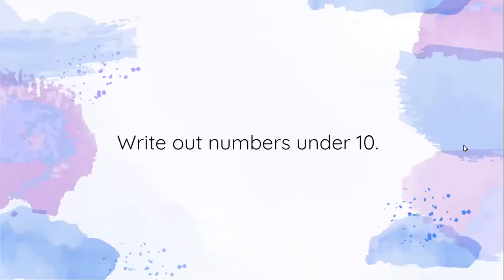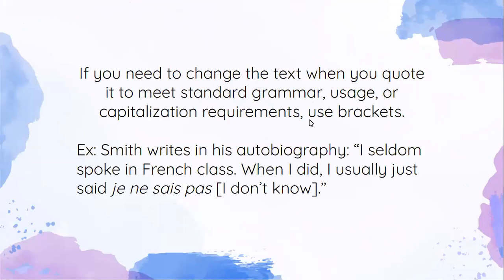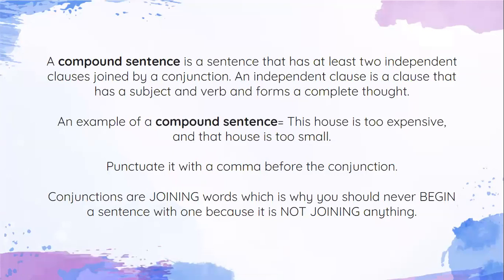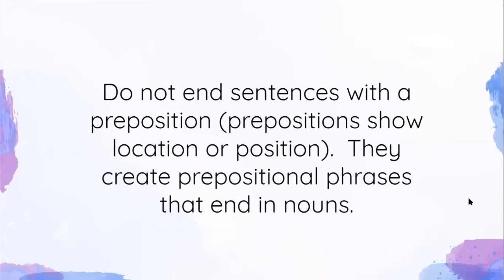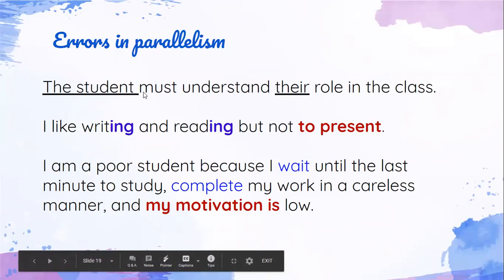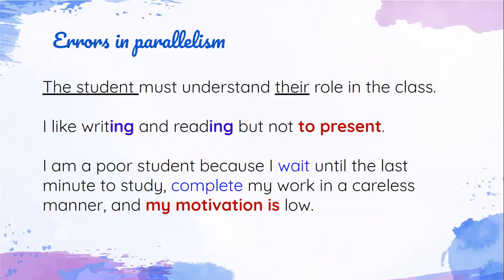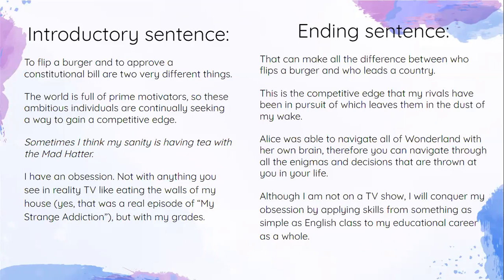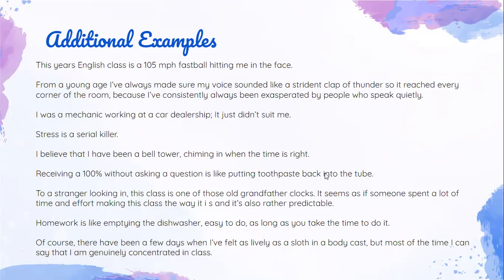Essay Writing Lesson 4